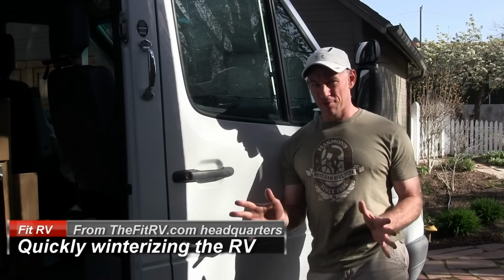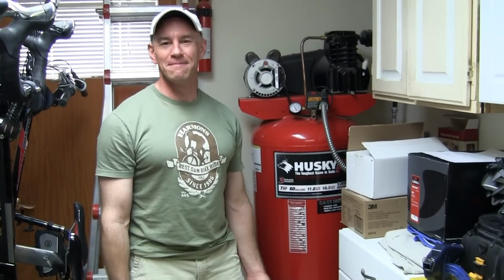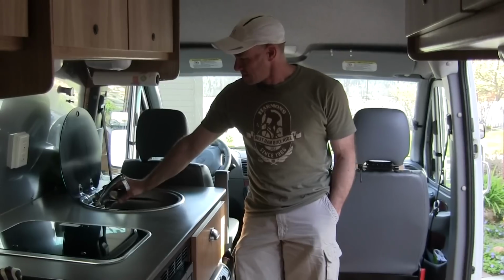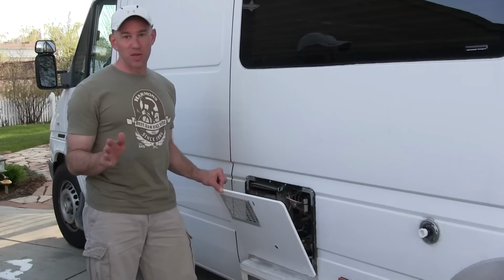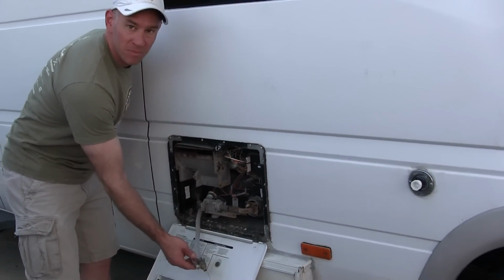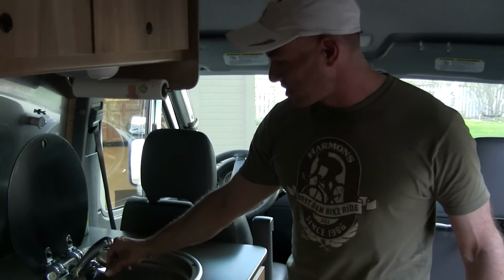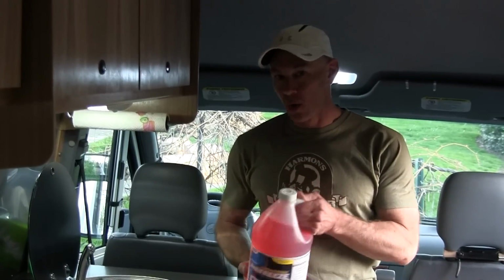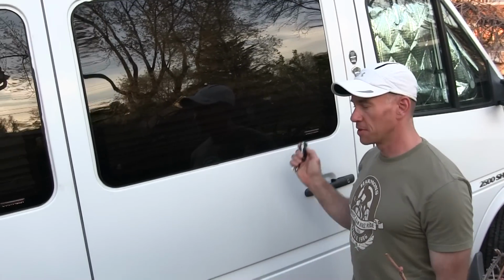How to Quickly Winterize your RV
- There's more than just the videos!

30 minutes and done!  Hello everyone - in this video, I show you how I winterize our RV, Das Bus.  We go out frequently in the winter, so I came up with this sequence of steps.  It's not "fully" winterized, but it's enough that nothing gets damaged, it goes pretty quickly, and it's quick to get going when we want to use the RV again.  Nothing revolutionary, but it may help you.  Enjoy!